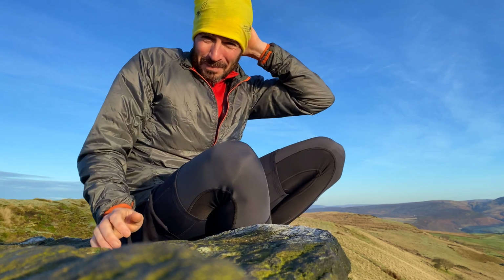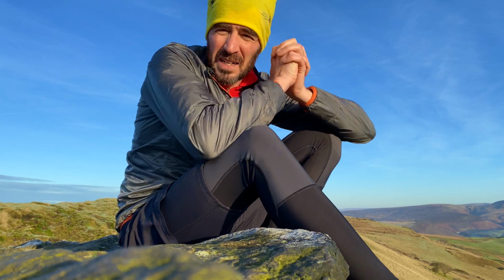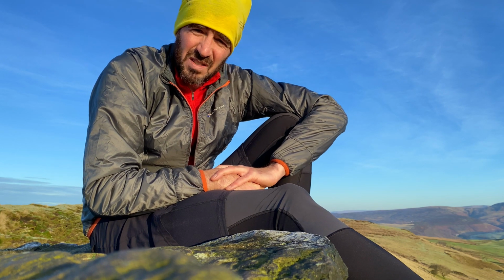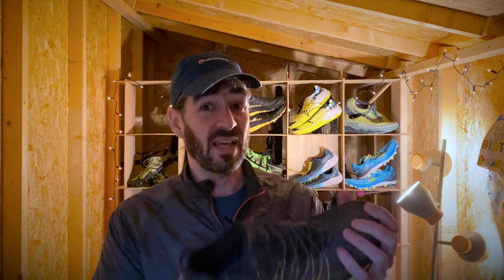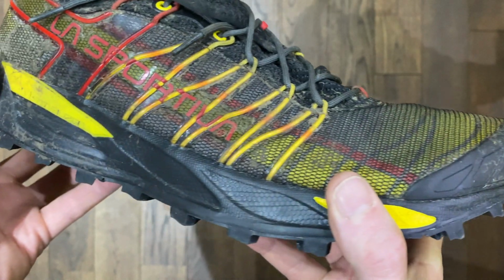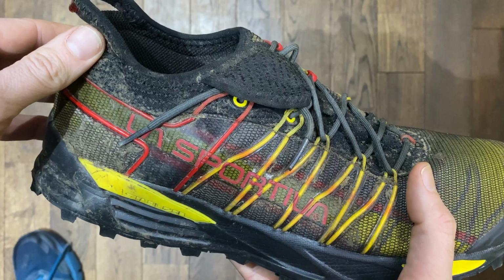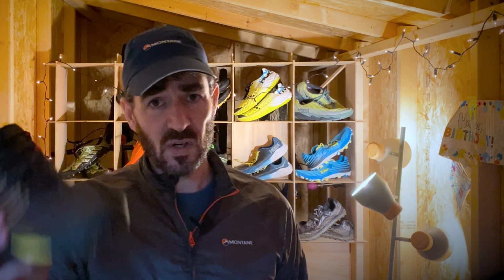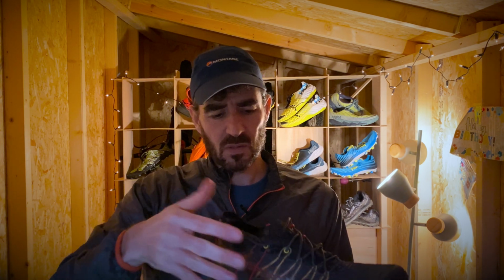La Sportiva Mutant mountain running shoe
I've been running in the La Sportiva Mutant for a few months now in all kinds of conditions. Mostly in the Peak District in the UK. They're well solid innit.

UPDATE: should have mentioned sizing! Go up AT LEAST half a size. I'm UK11 in most stuff, my Mutant are UK11.5 and they're just big enough. If I wanted to double up the socks, a 12 might be better.